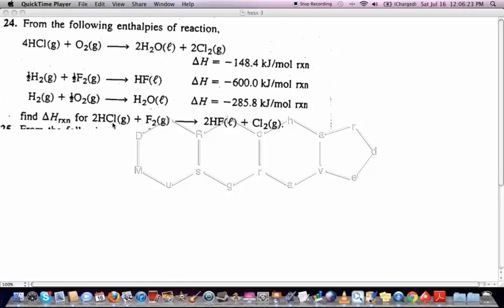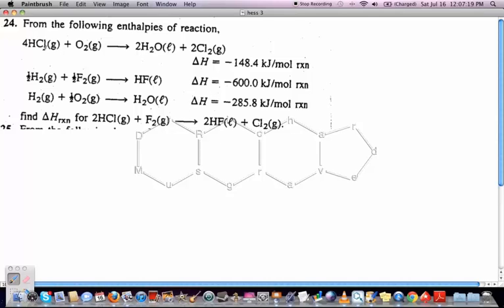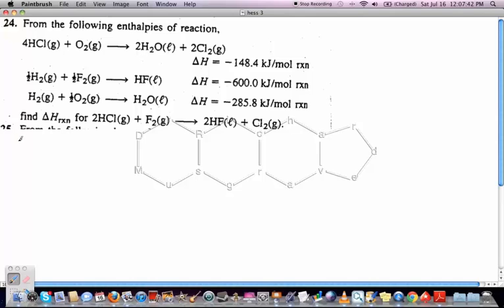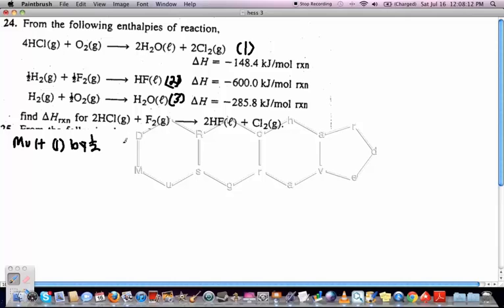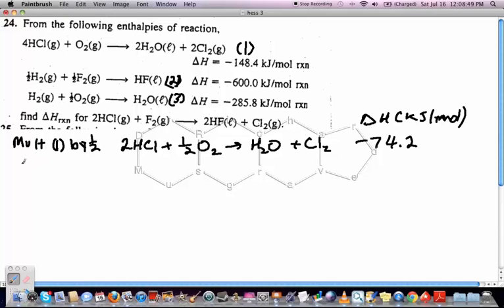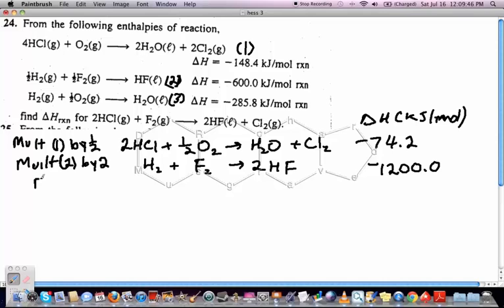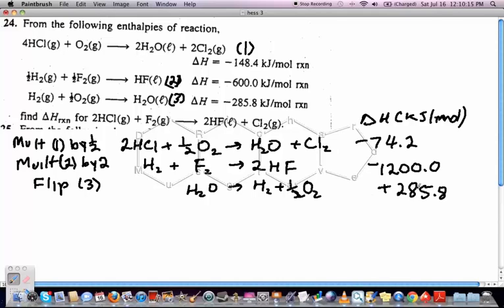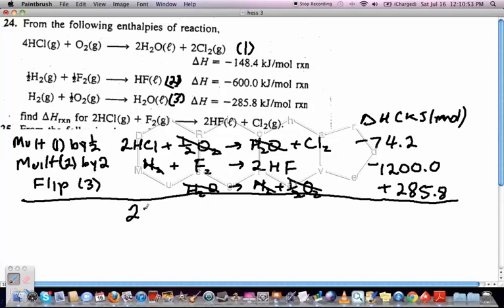Hess Law Example 3